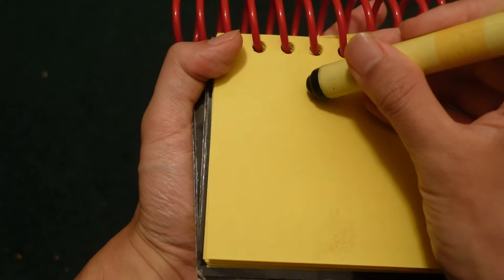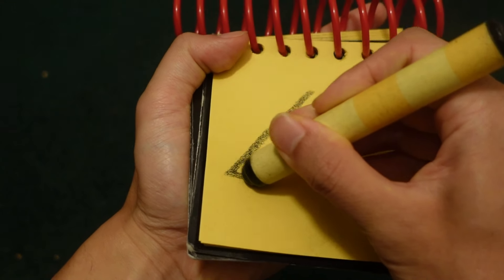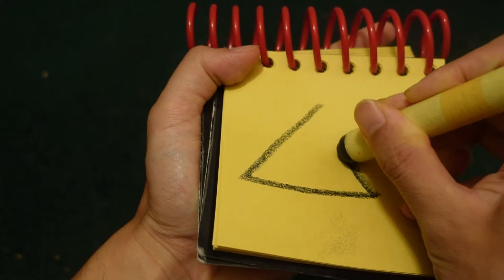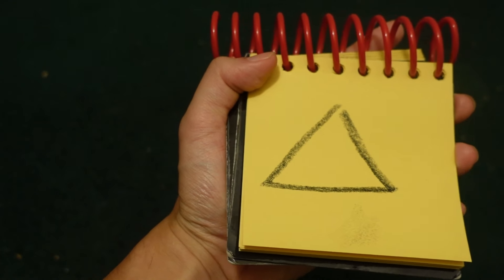Blue's Clues How To Draw A Triangle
This is me drawing a triangle. Enjoy!